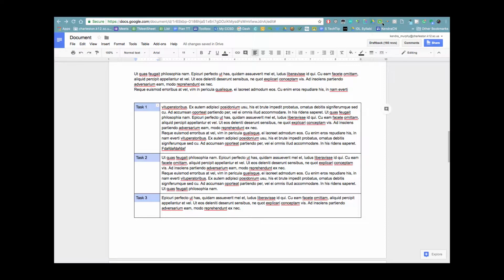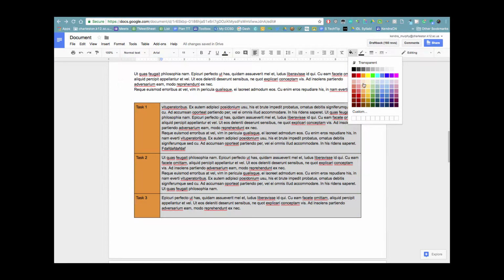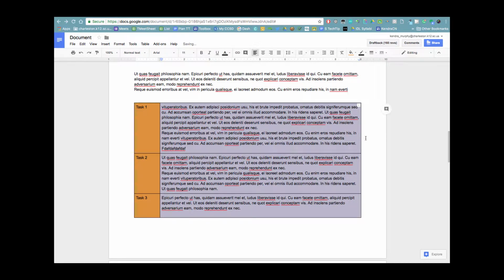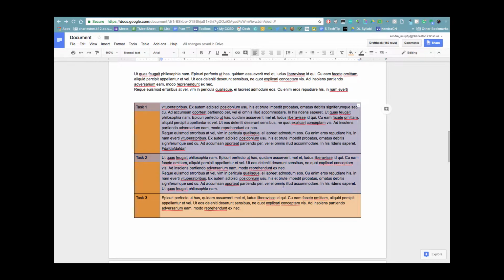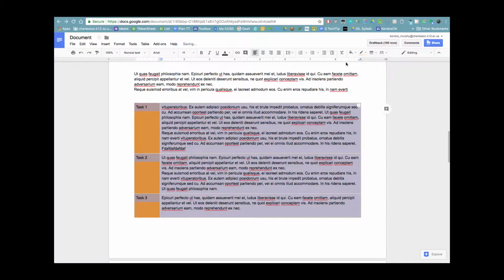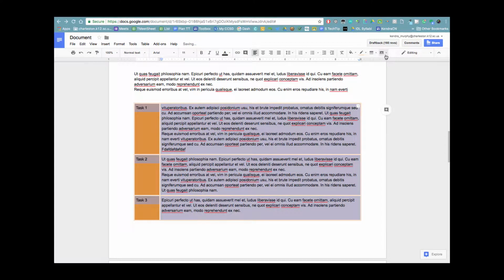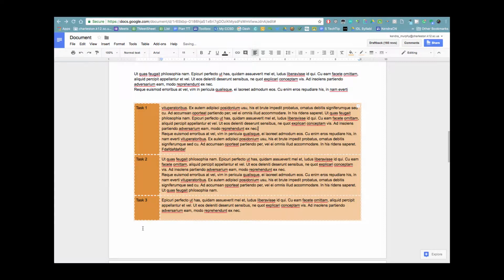Colors in a google doc